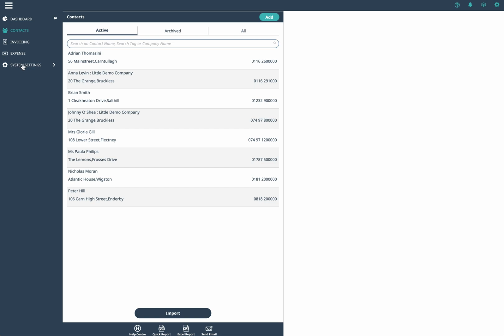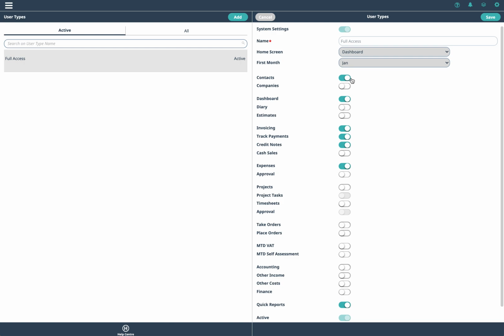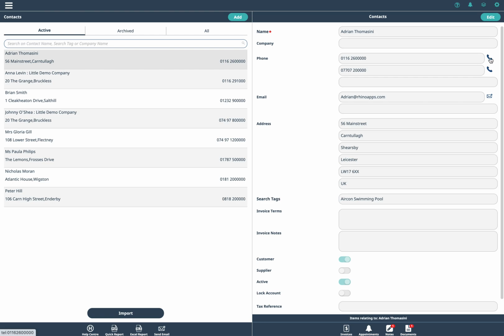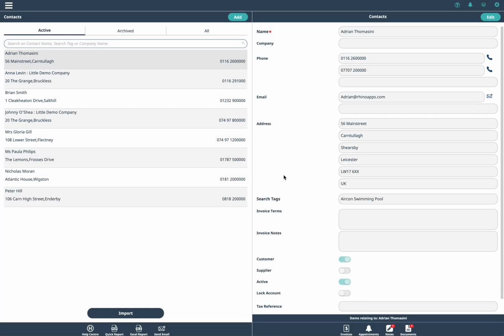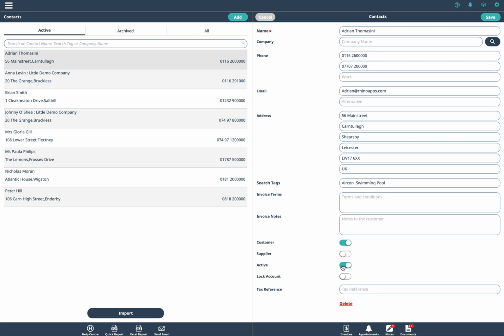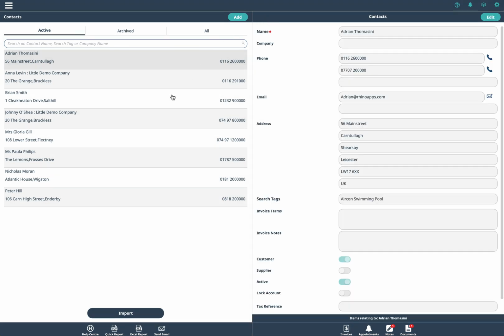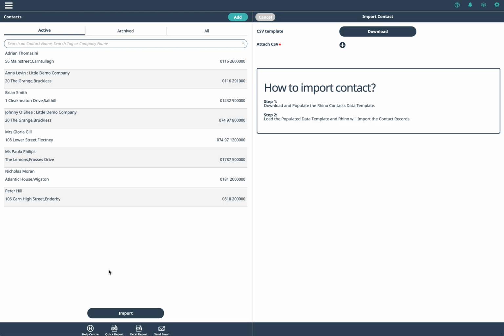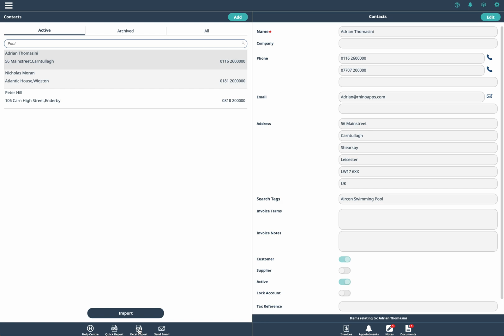Contact Management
Video Tutorial showing how to use the Contact Management Feature